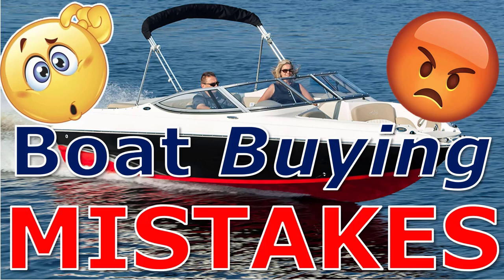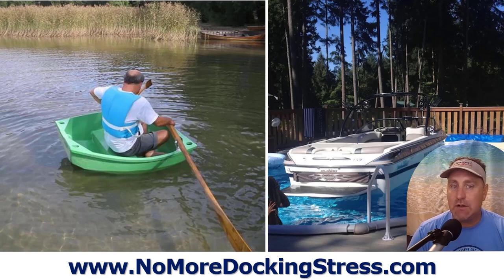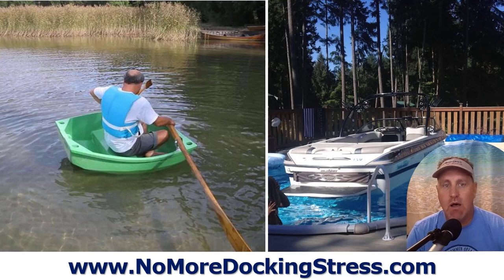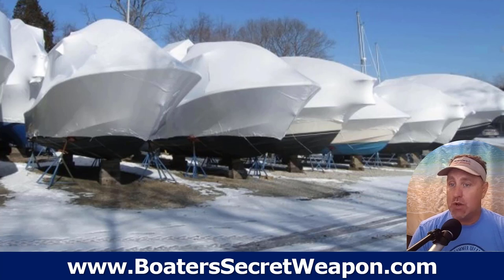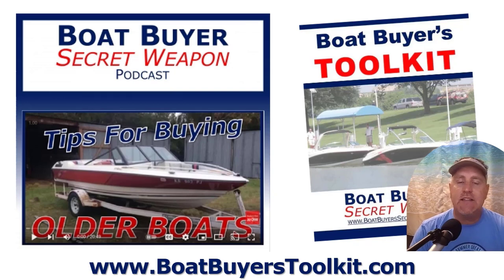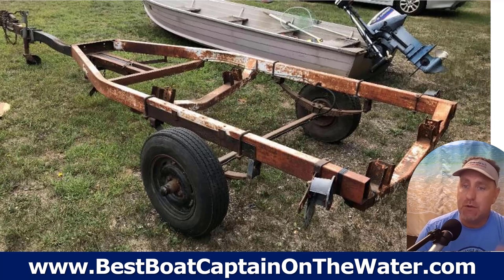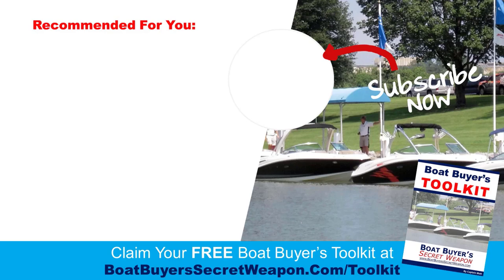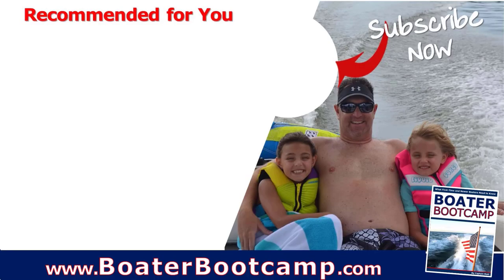Boat Buying Mistakes Buying a New or Used Boat or Pontoon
Discover Boat Buying Mistakes Buying a New or Used Boat or Pontoon & more at Boat Buyer’s Secret Weapon.
RESOURCES FOR SMART NEW & USED BOAT SHOPPERS:

1.  A CAR FAX type Boat History Report For Your Used Boat Research -}

2.  Get Matched with a Great Boat Insurance Provider Based on Your Situation -}

3.  Get Matched with the Best Boat Loan Provider Based on Your Situation -}

1.  Basic Safety Kit -}

2.  US Coast Guard Approved Life Jacket -}

3.  My Daughter’s Favorite Towable -}

4.  Must Have Fishing Gear -}

1. Better than Yeti Coolers -}

9:  How to Buy a Used Aluminum Fishing Boat